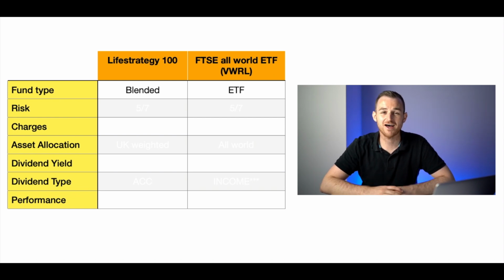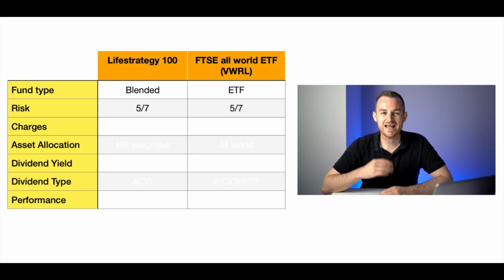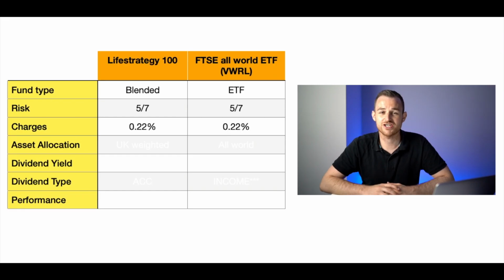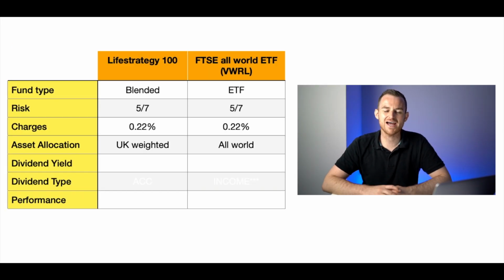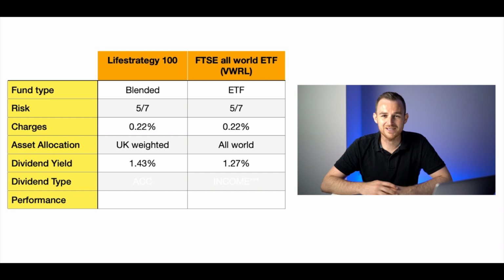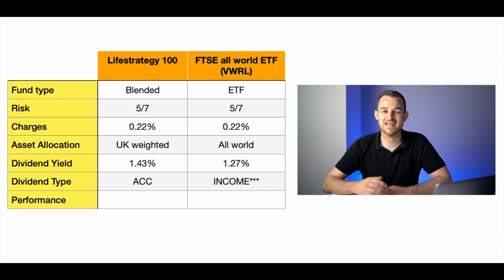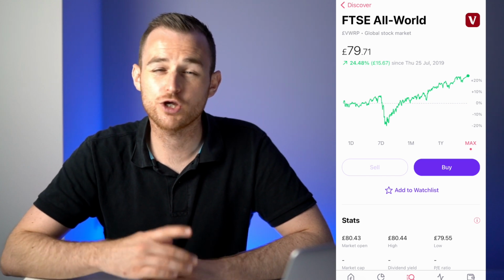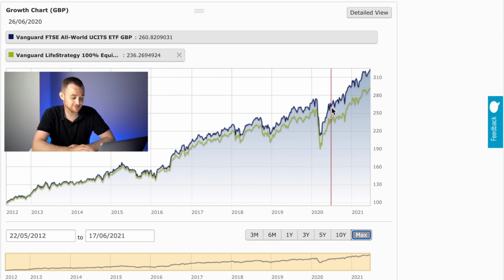Lifestrategy 100 vs FTSE all-world ETF VWRL - Which Vanguard Global Tracker?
In today's video, we are going to be comparing the Vanguard Lifestrategy 100 vs FTSE all-world ETF VWRL. These are 2 of Vanguard UK's most popular funds, and you may well be asking, which vanguard global tracker should I pick?

In a recent article I read, it said that the Vanguard Lifestrategy 100 index fund is one of the most popular funds purchased in the UK, although being behind another similar fund the lifestrategy 80%

Until very recently, I was investing in the Lifestrategy 100% fund, however, now I just invest in the Vanguard FTSE all-world ETF VWRL. It will be very interesting to hear which you pick!

📚 My favourite books about Financial Freedom

The Simple Path to Wealth
Quit like a Millionaire
I will teach you to be rich
Rich Dad, Poor Dad
4 hour work week
1 FREE audiobook with Amazon Audible

📱Social Media -

📸 My Equipment

Camera - Sony A7III
Lens - Sony 35mm
Front light - LED softbox
Back light - Colour strip light
MacBook pro
Tripod - Manfrotto
External Hard drive - Toshiba